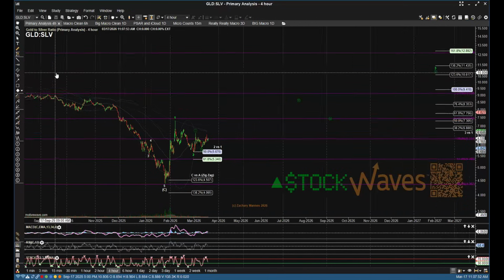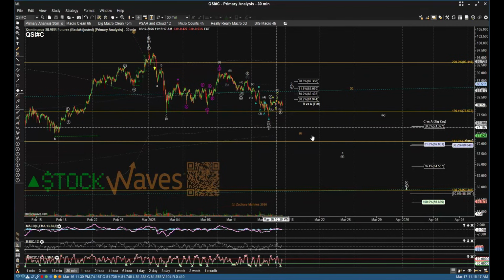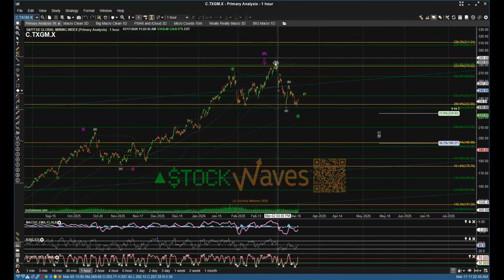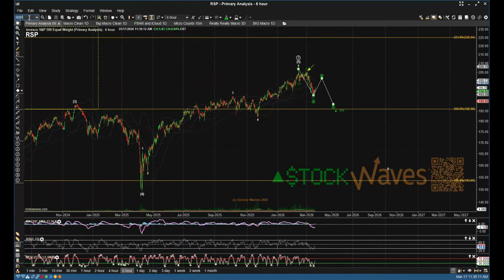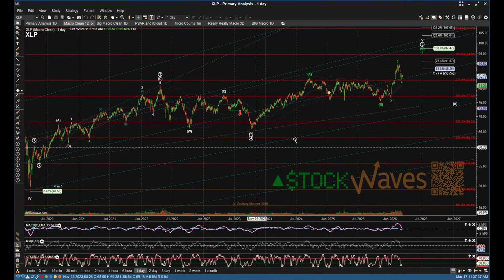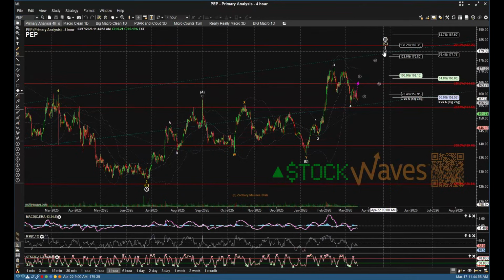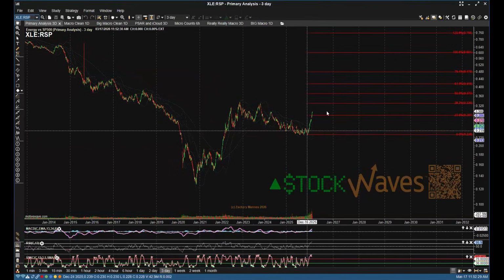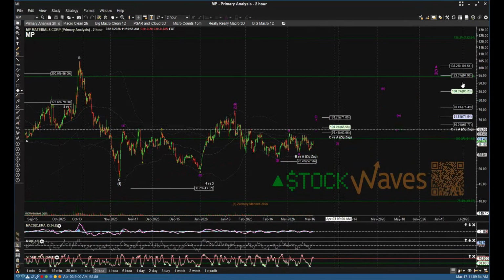Zac Mannes: Combining Elliott Wave With Ratio Charts For An Added Edge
Recording of Zac's presentation at the Elliott Wave Hub Forecasting Event on Tuesday March 17, 2026, focusing on using ratio charts to track direction of U.S. equity indices and precious metals (gold and silver).